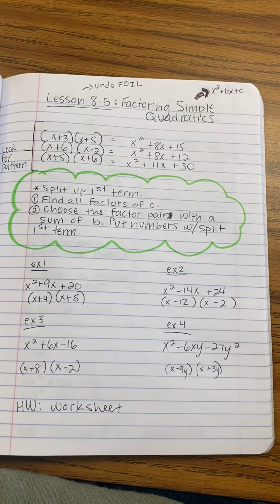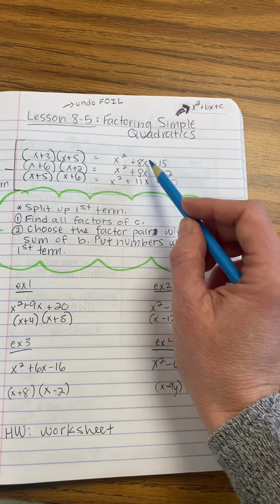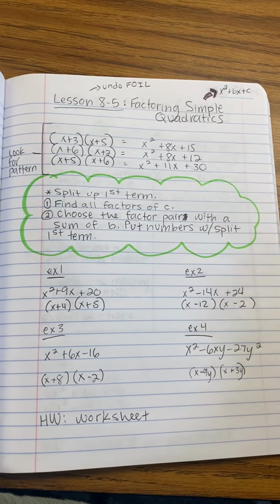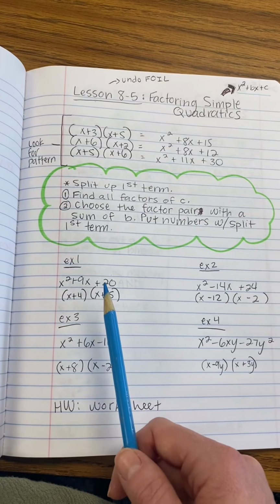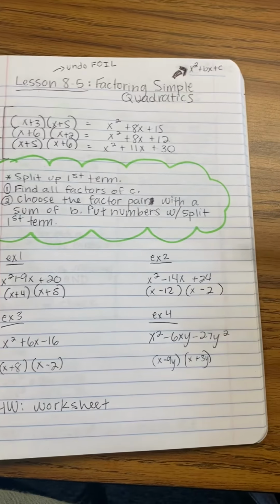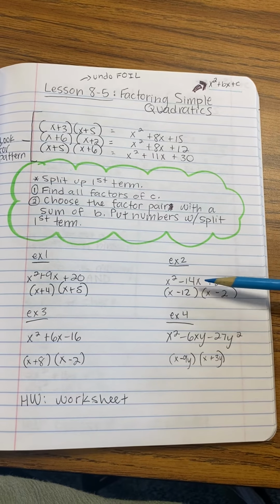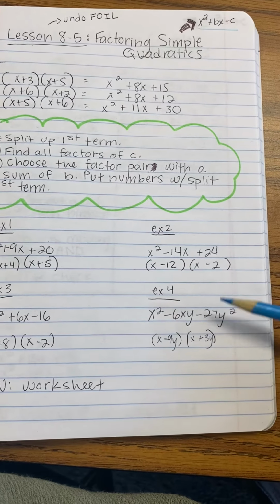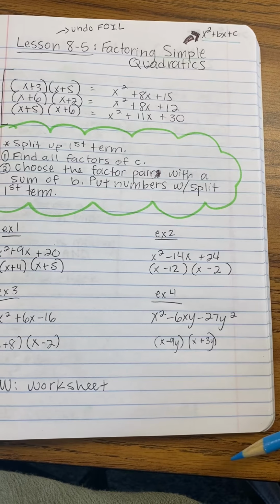Lesson 8.5: Factoring Simple Quadratics